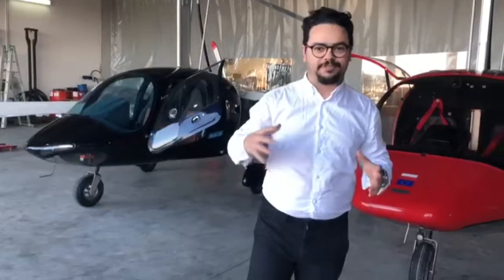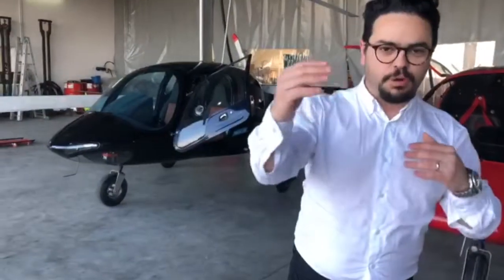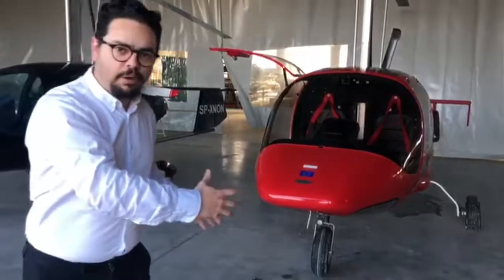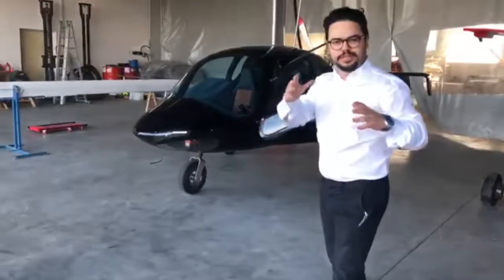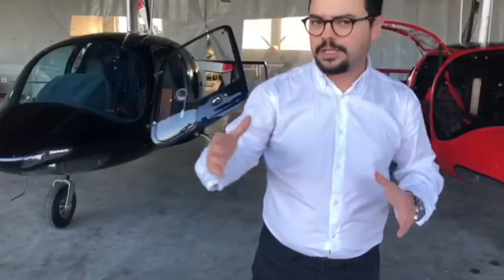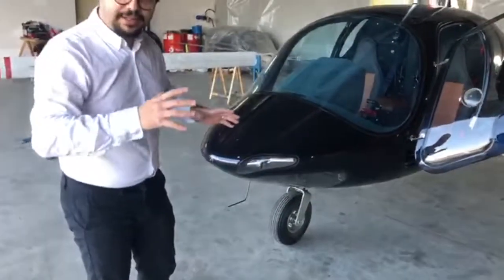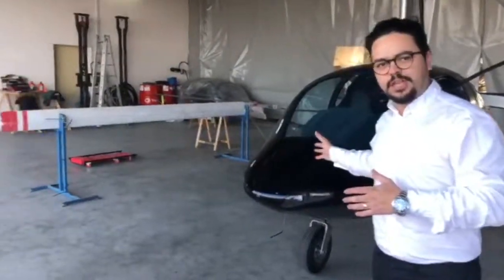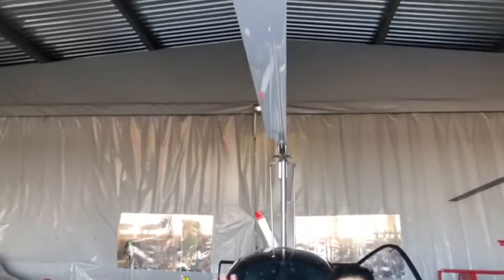AG-915 gyrocopter introduction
Airgyro Aviation introduces its new gyrocopter, the AG-915 with the new Rotax 915 engine, and the new carbon composite rotor blades. This model has been configured specifically for the USA market.